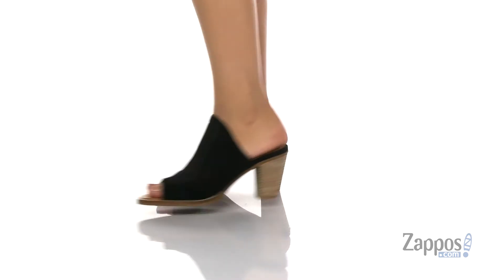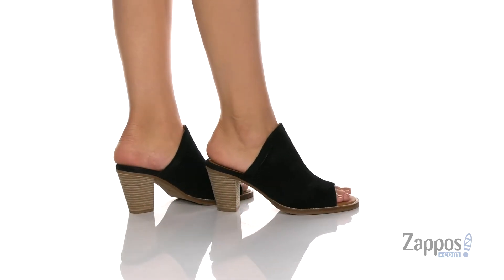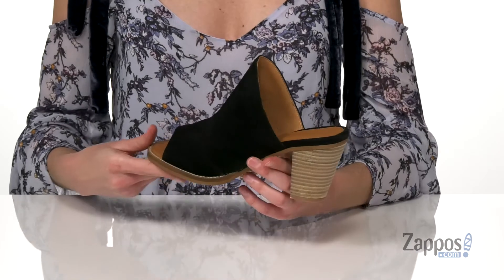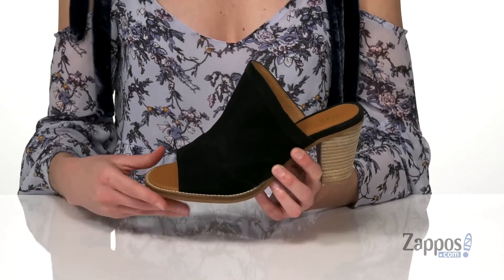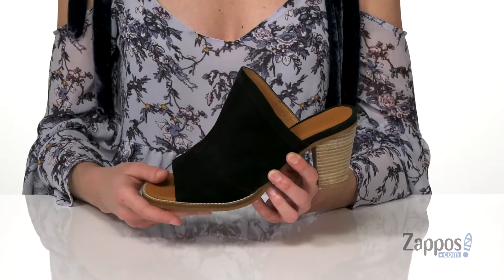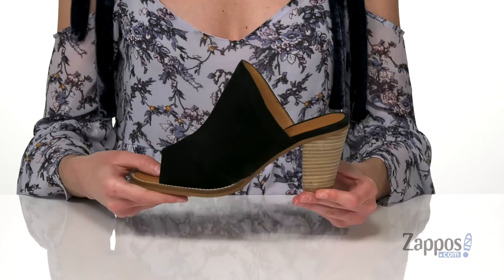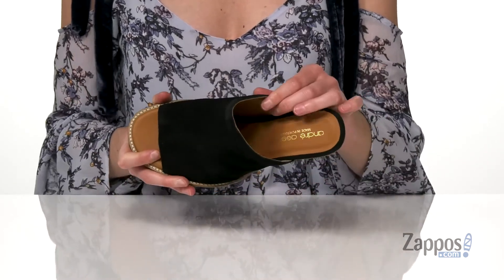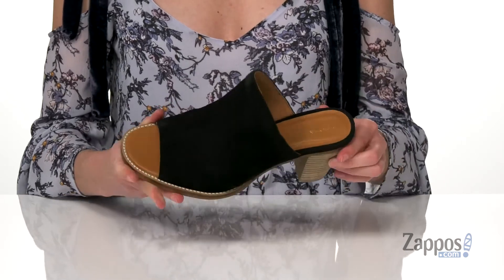Andre Assous Suri SKU: 9455612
The Andre Assous&trade; Suri sandal fuses modern comfort and style with a slip-on design, a supple suede upper finish, a peep toe, and a stacked block heel.
Synthetic outsole.
Made in Portugal.